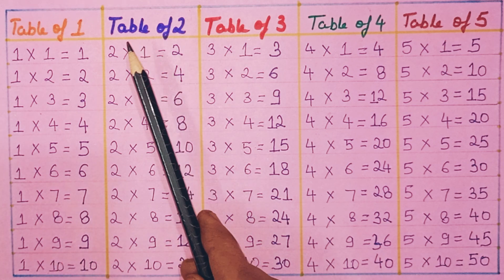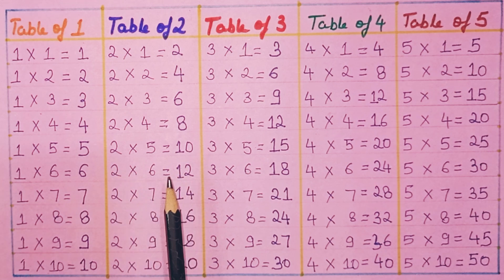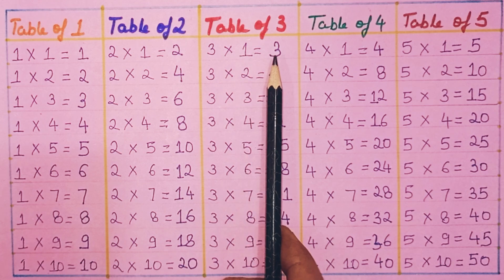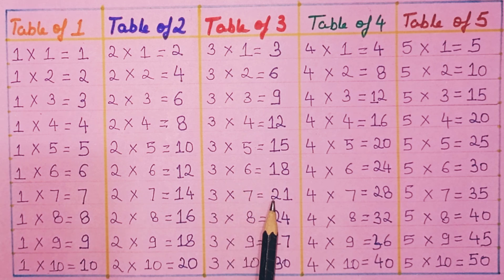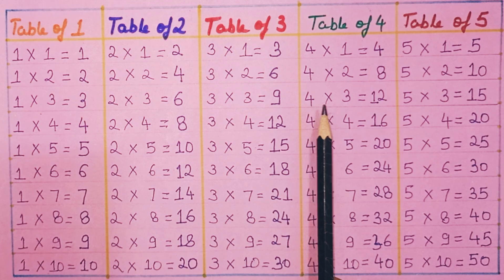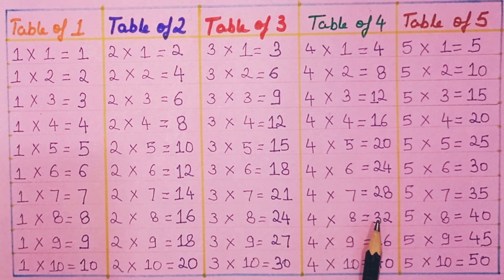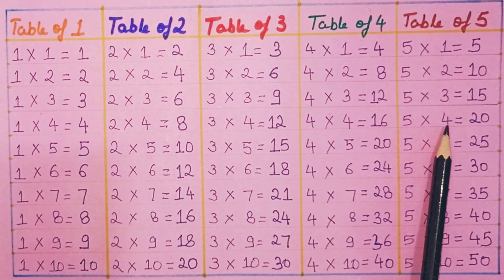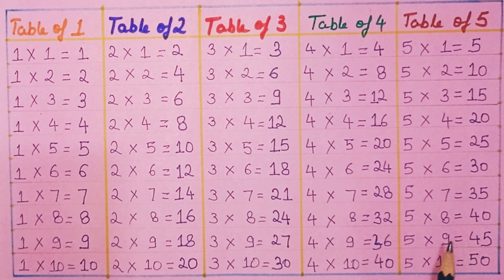Master Multiplication: Learn Table of 1-5 Easily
Are you ready to become a multiplication master? Look no further! In this comprehensive video tutorial, we present "Mastering Multiplication Simplified: The Easy Guide to Tables 1-5." Whether you're a student struggling with basic multiplication or a parent looking to assist your child, this video is designed to simplify and streamline the learning process for tables 1-5.

Our expert instructor breaks down each multiplication table in a clear and concise manner, making it super easy to follow along and grasp the concept. With helpful techniques and step-by-step explanations, you'll soon find yourself solving multiplication problems effortlessly.

Join us as we delve into the foundations of multiplication and provide valuable tips on memorization. By mastering the tables 1-5, you'll gain a strong mathematical foundation, paving the way for tackling more complex multiplication problems in no time.

Not only will this video guide enhance your multiplication skills, but it's also meticulously optimized for search engines to ensure its accessibility and visibility to those who need it most. Benefit from our thorough keyword research and SEO strategies, which will enable aspiring multiplication masters to discover this invaluable resource easily.

Expand your mathematical horizons and learn the tables 1-5 with our intuitive video lesson. Whether you're a student, parent, or educator, this comprehensive guide will prove indispensable on your multiplication journey. Watch now and embark on an engaging and fruitful learning experience!